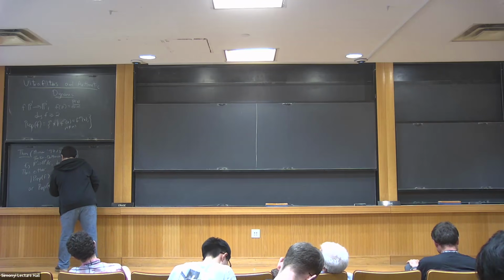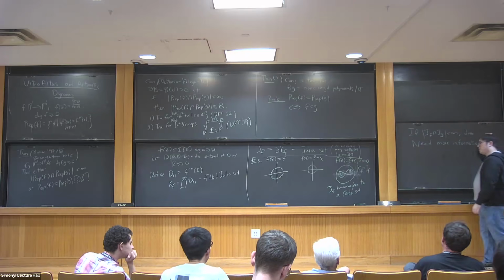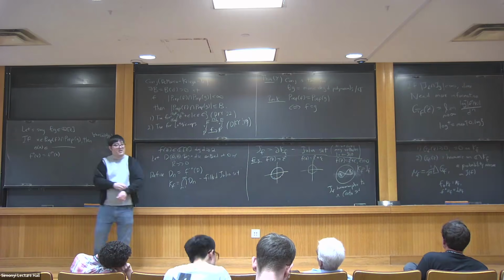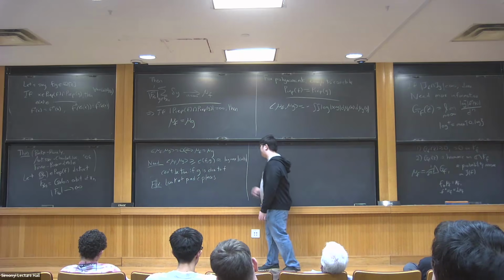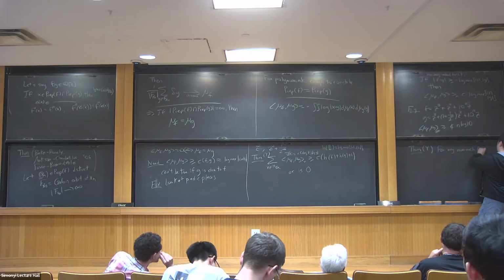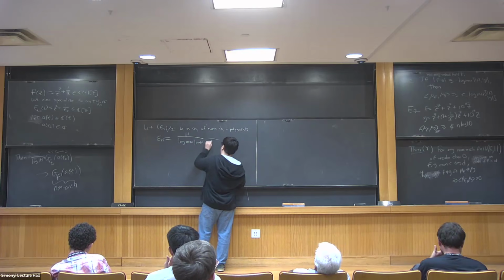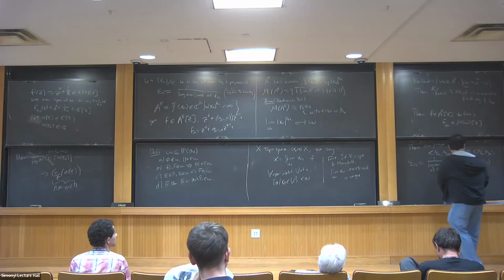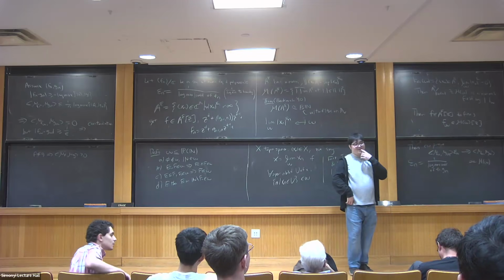Ultrafilters in Arithmetic Dynamics - Jit Wu Yap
4:30pm|Simonyi 101
Topic: Ultrafilters in Arithmetic Dynamics
Speaker: Jit Wu Yap
Date: October 7, 2025

Given a one-parameter degenerating family of rational maps on the projective line, it is possible to construct a non-archimedean limit which captures how this family degenerates.  Recently, Luo used ultrafilters to construct limits for an arbitrary sequence of rational maps. This has been recently formalized by Favre-Gong using Berkovich spaces. In this talk, I will explain how to use Favre-Gong's theory to obtain (ineffective) uniformity results in arithmetic dynamics. In particular, I will prove that the number of common preperiodic points of two distinct monic degree d polynomials is uniformly bounded in terms of d, proving a conjecture of DeMarco-Krieger-Ye for monic polynomials.